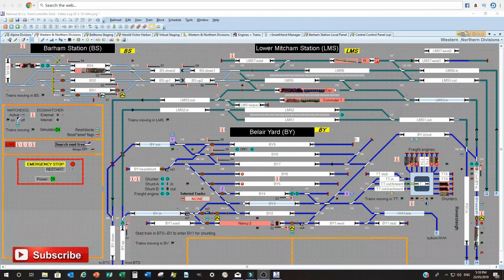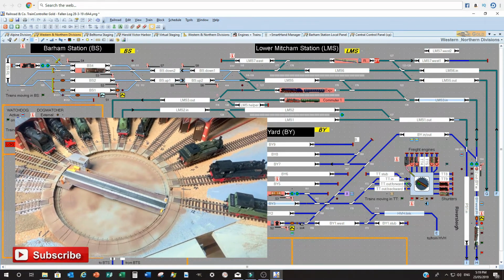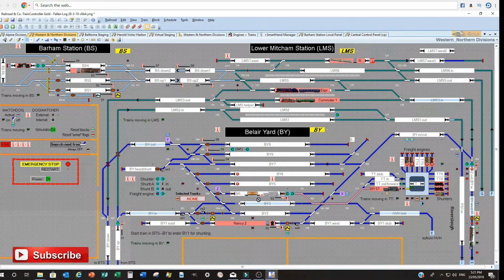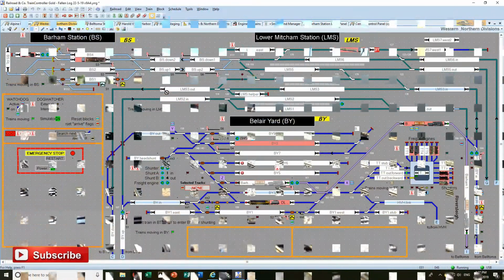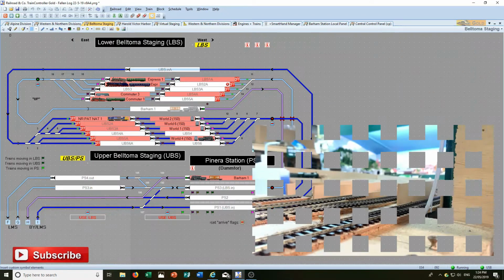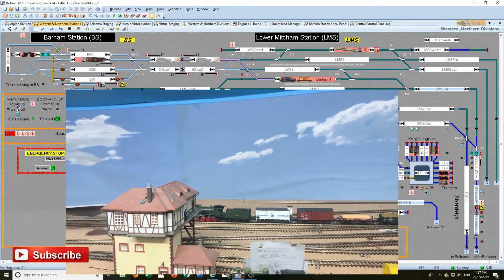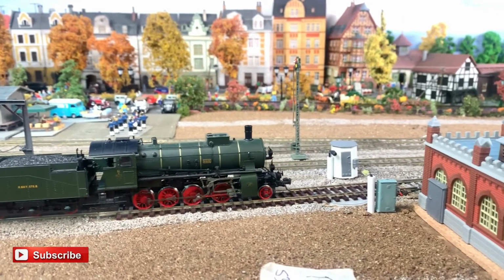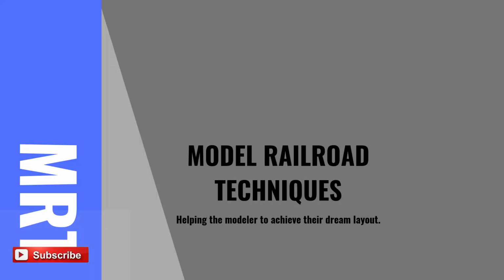TrainController Gold 9- Running Advance Schedules Part 1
This video on TrainController Gold Demonstration-running trains with Advance Schedules Part 1 in HO Modellbahn.  In this video I will show you how I use vehicle groups in TrainController to run and an advance schedule to a town on my layout called Barham.  Furthermore, you will be shown how to the schedules interacts with TrainController on the switchboard and video footage used of the entire run of the schedules.
DCC Components used the Fallen Log Railway are :Roco Z21, Digikejis 4018, Littfinski Daten Technik to use as my block occupancy and accessory decoders to control my turnouts on the Fallen Log Railway.

And a download PDF link to my website from an experienced user about our ‘Virtual wagon and Virtual yard concepts.

DCC products:
Roco Z21
DCC Concepts Cobalt Switch Motors
Digikeijs DR4018 Switch Decoder

Woodland Scenics Medium Green Underbrush Clump-Foliage FC136

Woodland Scenics Light Green Underbrush Clump-Foliage FC135

Resource material:

Basic DCC Wiring.

DCC Projects and Applications 3.
DCC Guide

Equipment Used:
1. iSK Cru-1 USB Microphone Desktop Broadcasting Package

2. BOYA BY-M1 Lavalier Condenser Microphone

Feeback:
I would love to hear from any modelers about their modelling ideas, in-particular using Traincontrol software.  I look forward in seeing you next time.